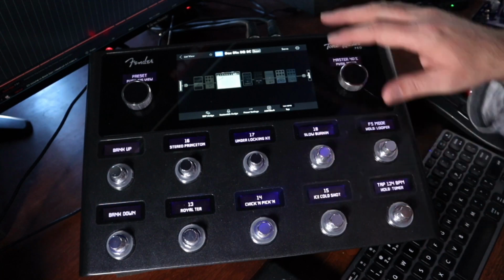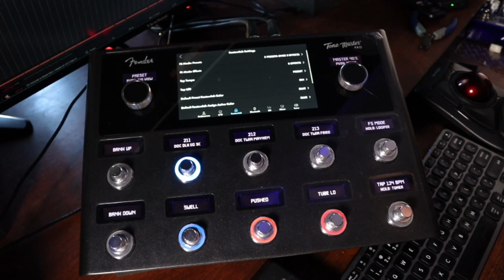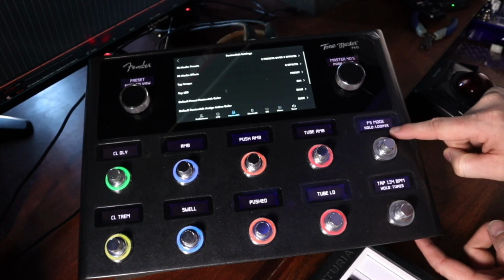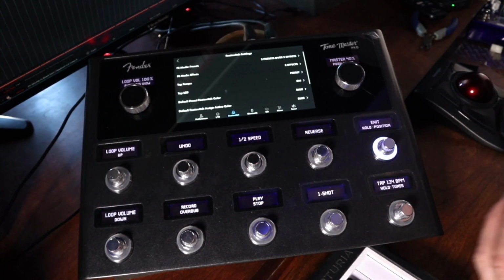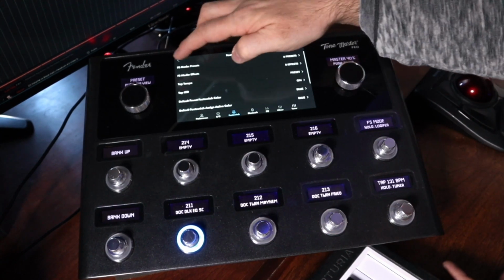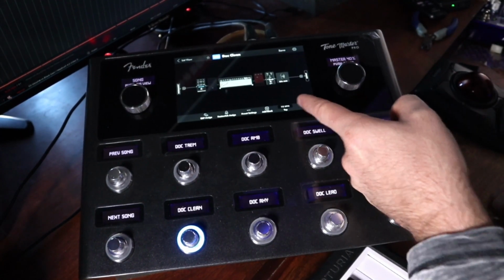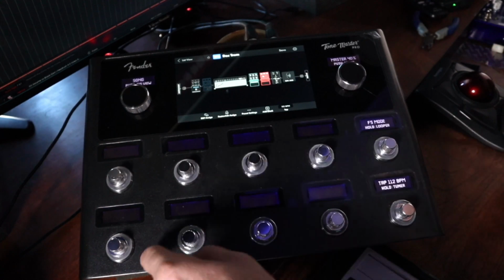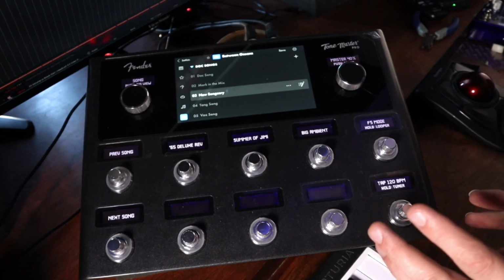Footswitch Layout on the Fender Tone Master Pro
Video Description:
Learn what the Footswitches do on the Fender Tone Master Pro